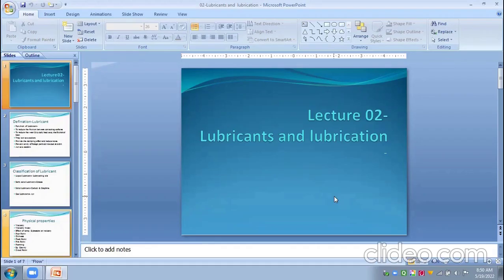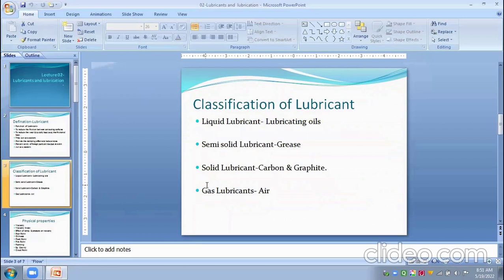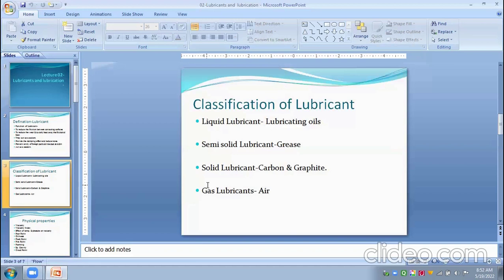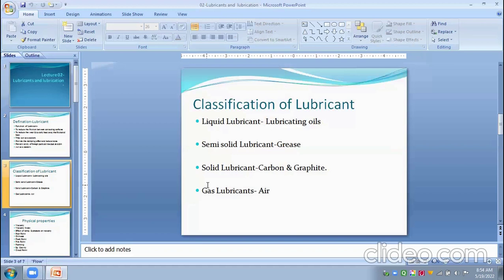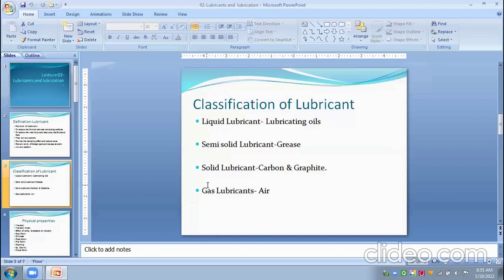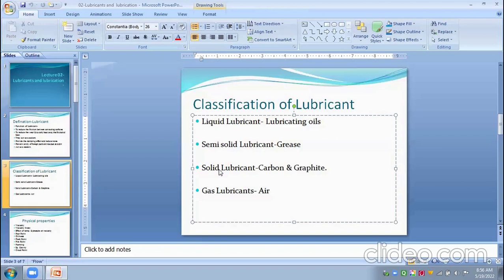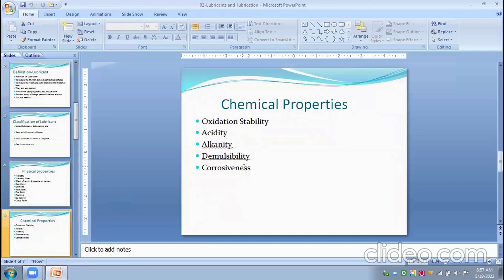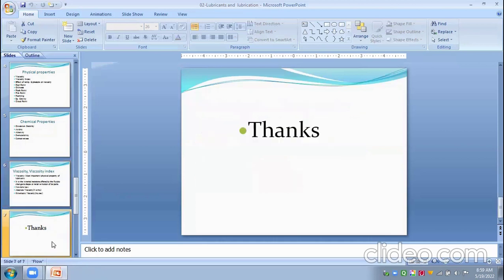02 Lubricants and lubrication